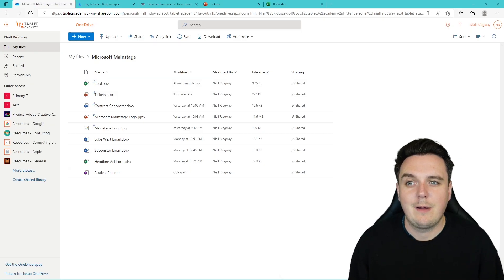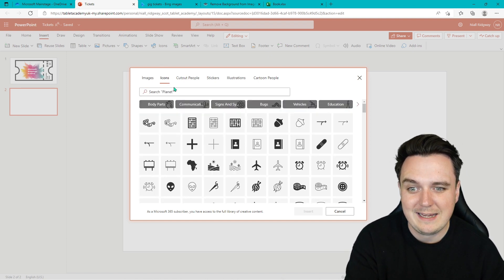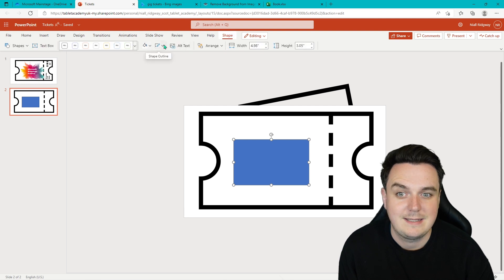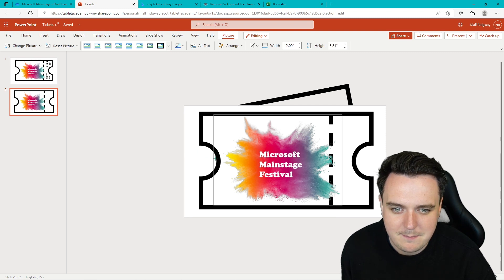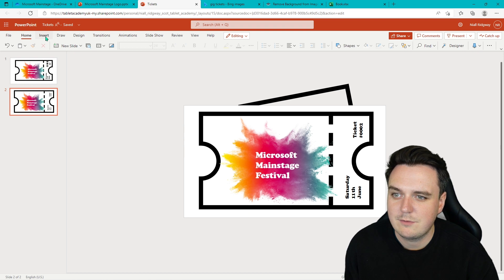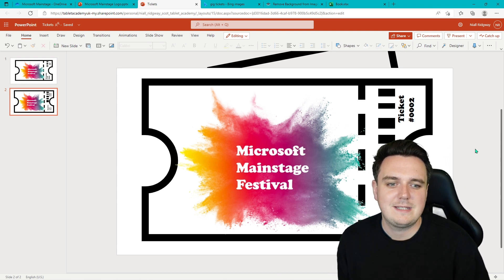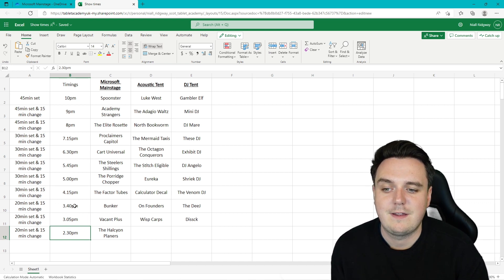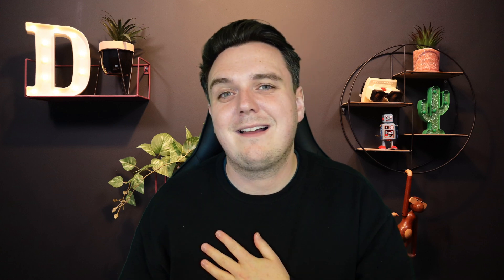Microsoft Main Stage- The Fantasy Music Festival Challenge - Episode 4 🎶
Today’s event focuses on creating tickets and organising your acts

About the Series:

Microsoft is teaming up with education training specialist TA Scotland to deliver a series of events aimed at supporting Scottish school leaders, classroom educators and students to further embed and benefit from the features provided by Microsoft tools. The focus of these events is to help educators looking to develop both their in-class delivery and remote programmes for campus style delivery and increasing senior phase course availability.

Event Summary:

Join us every day from 30th May - 3rd June to take part in the Microsoft Main Stage - The Fantasy Music Festival Challenge. Every day we will focus on two Microsoft 365 tools and show you how you can use that product to create a part of your Fantasy Music Festival. Educators and students will learn alongside one another to develop their skills in the Microsoft 365 platform, and by the end of the week will have created their own Fantasy Music Festival.

Today’s event focuses on creating meetings to discuss with your bands and headliners

Context:

Microsoft’s mission is “To empower every person and every organisation on the planet to achieve more”. One of the ways they are realising this vision is by building an array of features and tools that can be easily utilised at no additional cost, that can support with a wide range of accessibility needs.

This webinar will outline the range of tools and the needs and learning differences they can support. It will cover a range of demonstrations and explore practical examples of how they can be used.

This session is designed for Scottish teachers, ASN specialists, learning assistants, and pupils at CfE First Level and Second Level who have at least a familiarity with the use of Microsoft Office applications.

Presenters

Our full time team and wider partner consultants at TA Scotland are all Scottish qualified educators with Microsoft expertise. Everyone in the team has significant experience delivering training, coaching and strategic digital transformation programmes with schools, further/higher education  and local authorities across Scotland. We also hand-pick all of our team based on their presentation style and ability to empathise with educators. Our team can often be found presenting on behalf of Microsoft and we have a range of Microsoft certifications across the team:  MIE Expert, MIE Master Trainer and Microsoft Certified Educator.